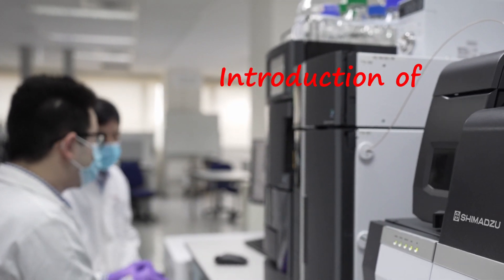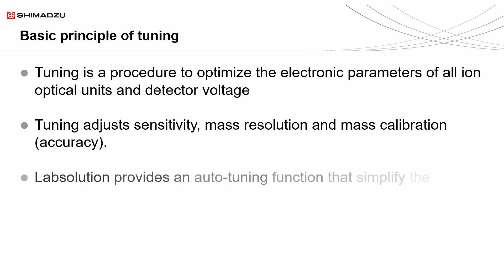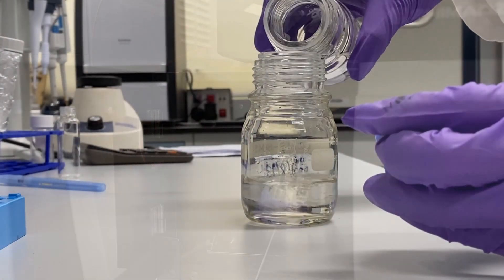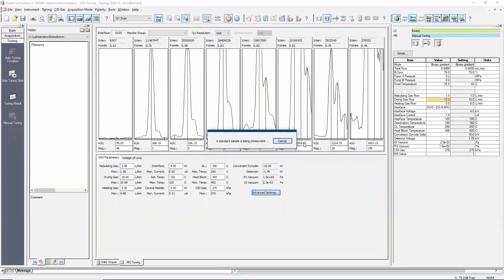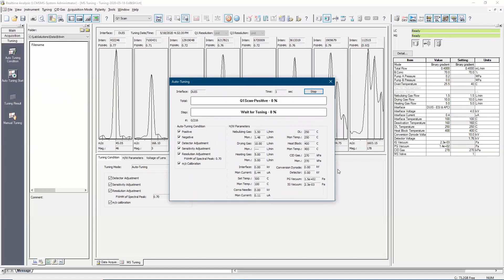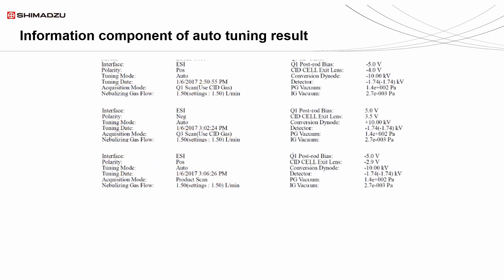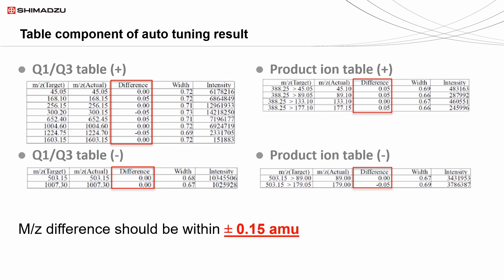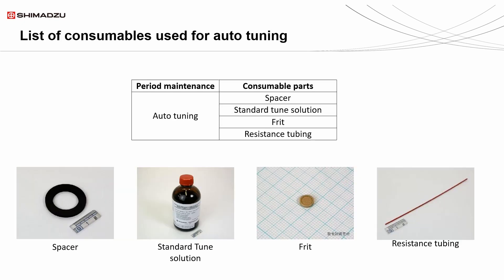How to do LCMS tuning - a highly user-friendly auto-tuning program for Shimadzu LCMS-80xx series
This video is to introduce a highly user-friendly auto-tuning program for Shimadzu LCMS systems - LCMS-80xx series, Shimadzu triple quadrupole mass spectrometers have equipped with the Auto-tuning program, which is extremely easy in operation, non-expert required and fully automatic operation for optimizing the ion-optical system for best performance and sensitivity. This video covers the importance of tuning for LCMS triple quadrupole system and when tuning should be carried out. In the video, it also provides a step-by-step demonstration on how to perform auto tuning for Shimadzu LCMS 80xx series. It includes maintenance of standard sample bottle, performing auto tuning for LCMS and interpreting auto tuning result. At the end of the video, it also discussed on some of the common issue encountered when performing tuning for LCMS and the possible action to take to resolve those issue.